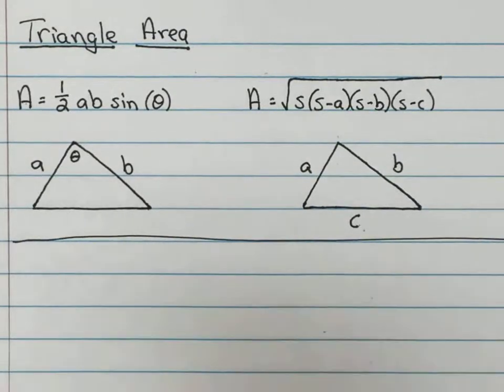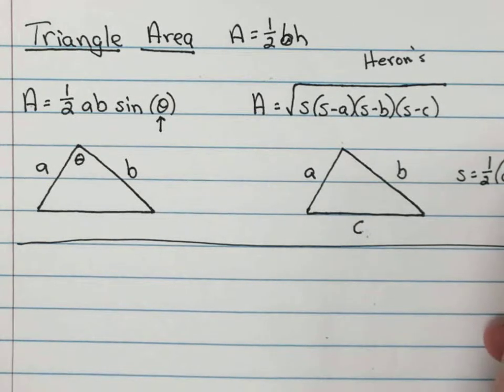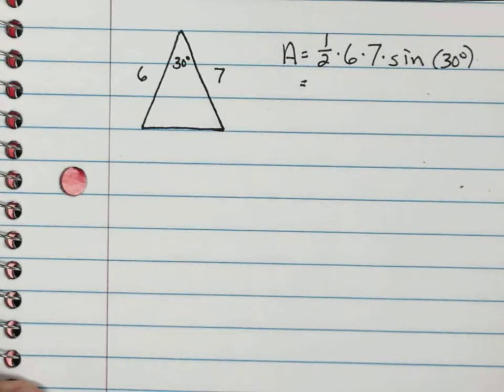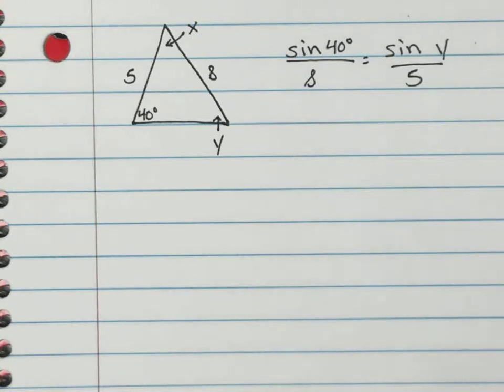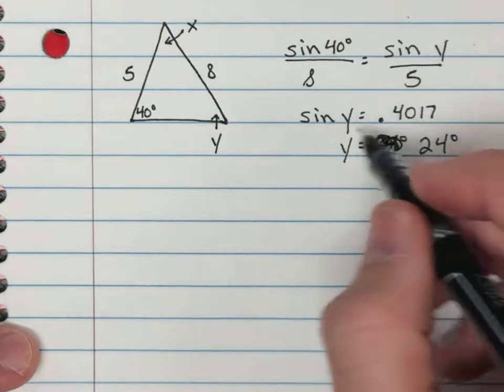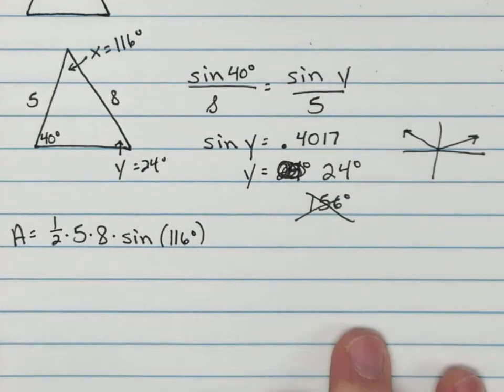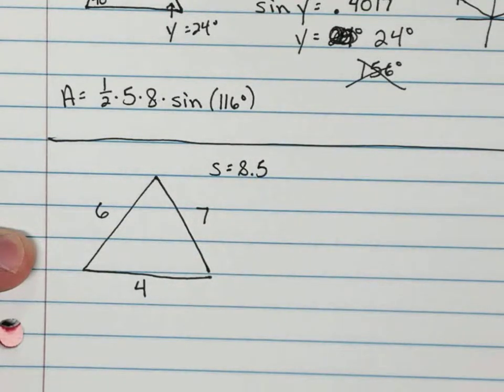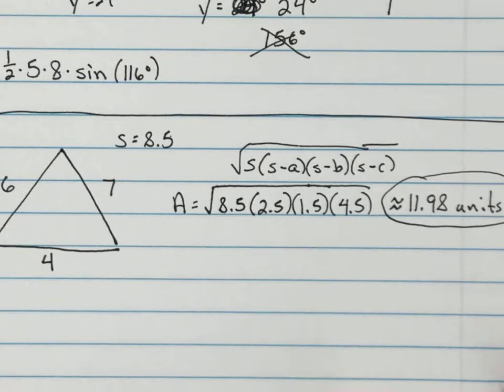Area of a Triangle